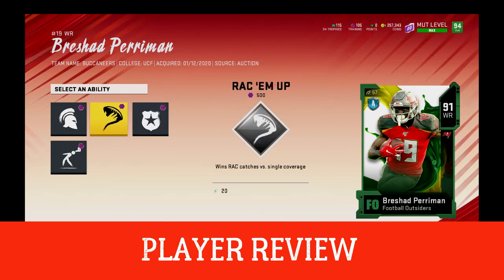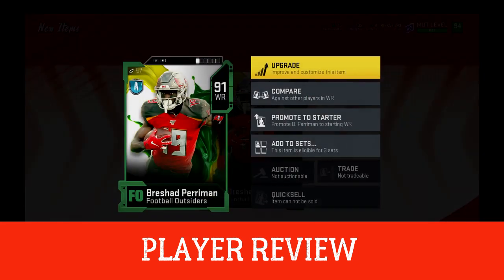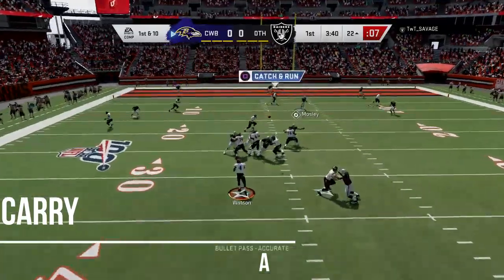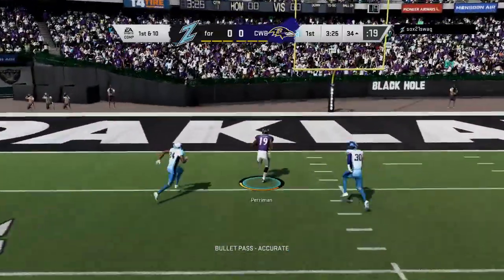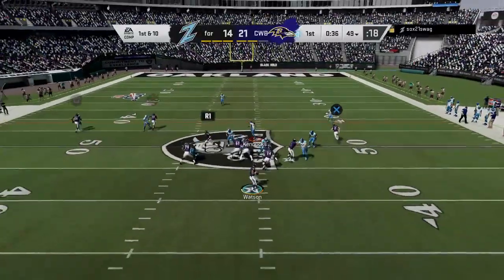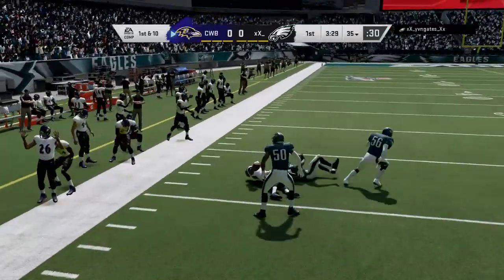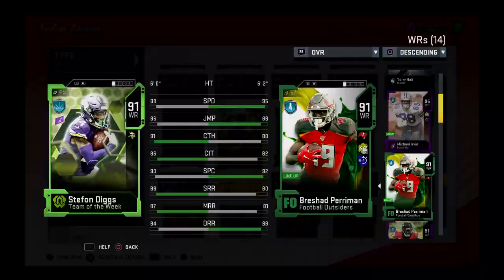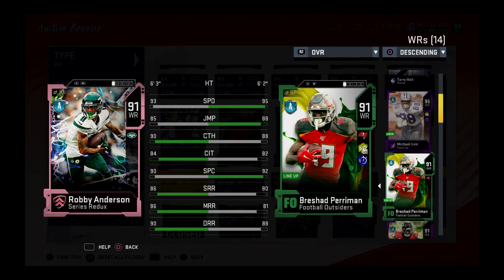BRESHAD PERRIMAN FOOTBALL OUTSIDERS MADDEN 20 BUDGET BEAST ULTIMATE TEAM GAME PLAY PLAYER REVIEW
THANKS FOR THE LIKES !!
LETS  GO FOR 100 !!
HAVE A GREAT DAY AND ENJOY THE VIDEO !!